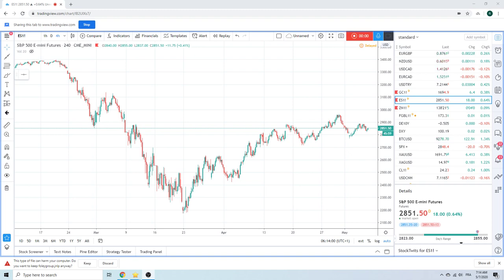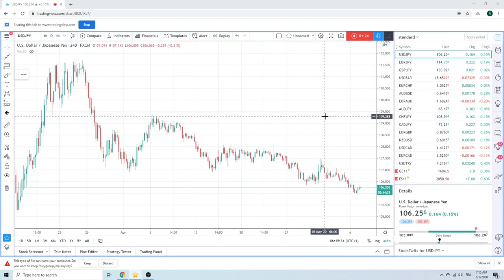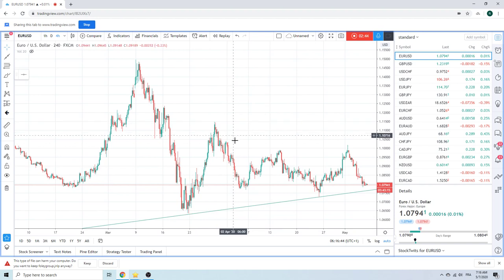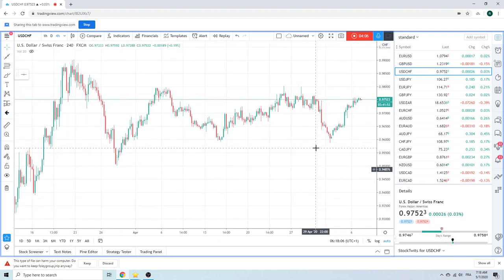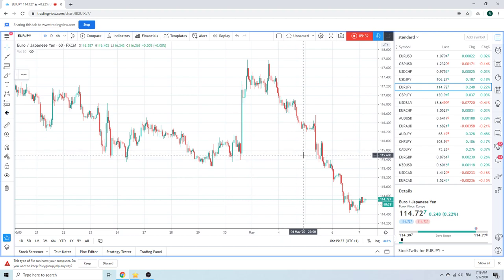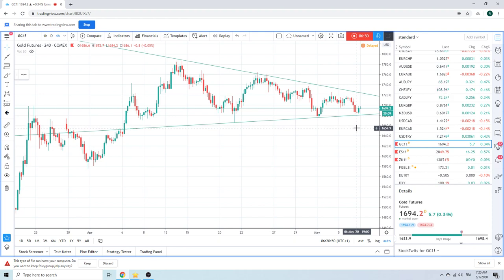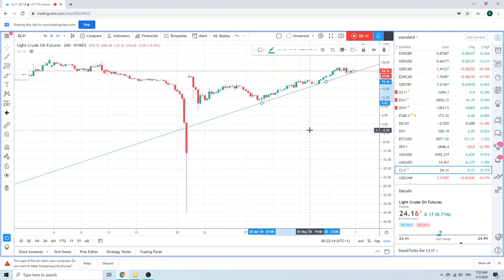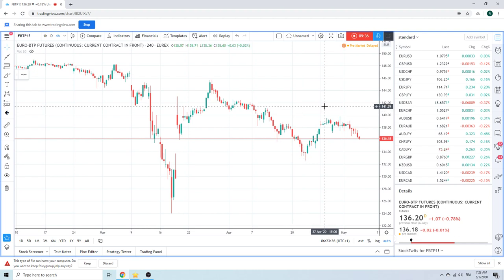Forex Trader's Morning Call 7May20 (EURUSD, EURCHF, GBPUSD)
THIS WAS
Forex Trader's Morning Call 7May20